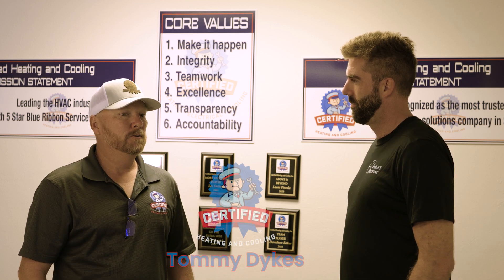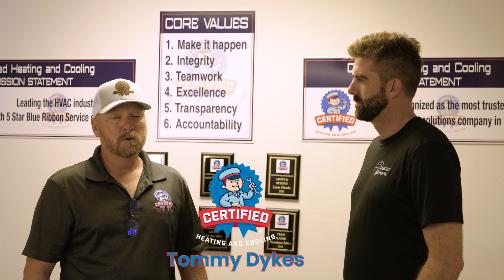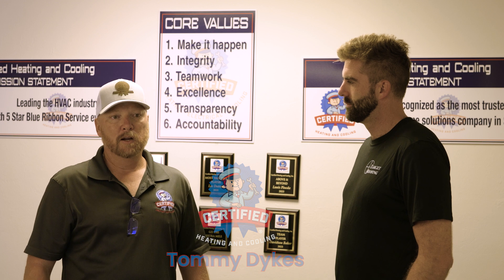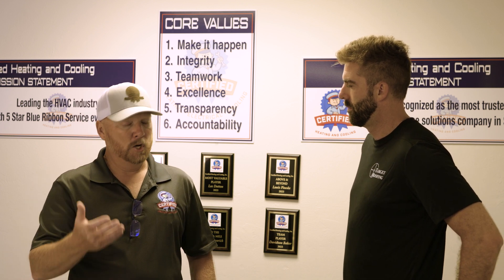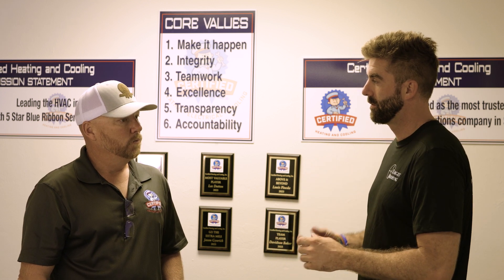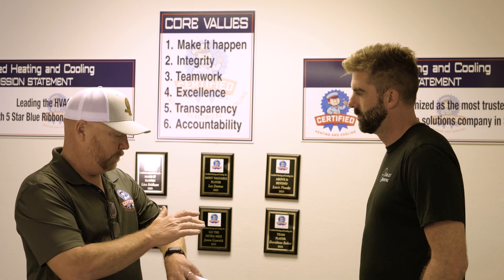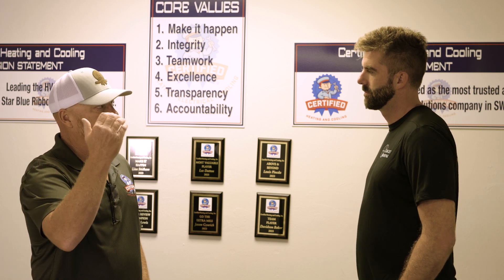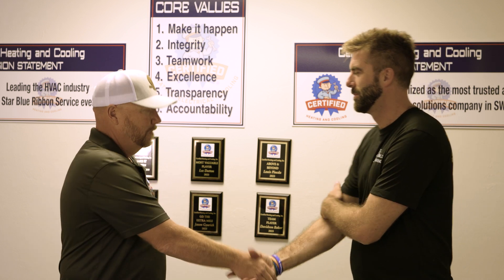Certified Heating & Cooling Talk Hurricane Prep